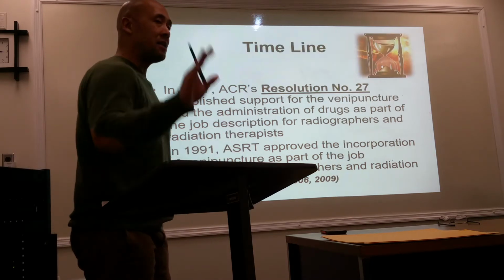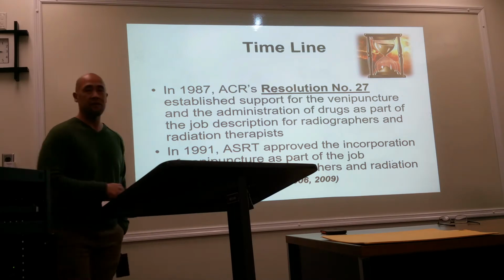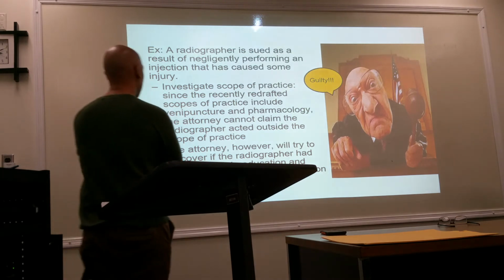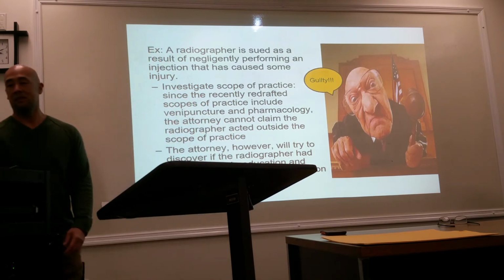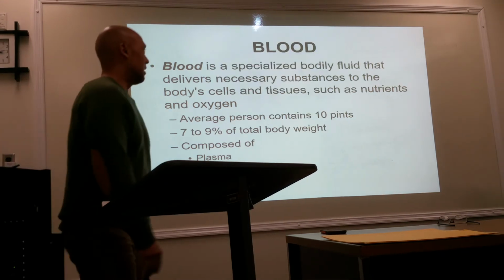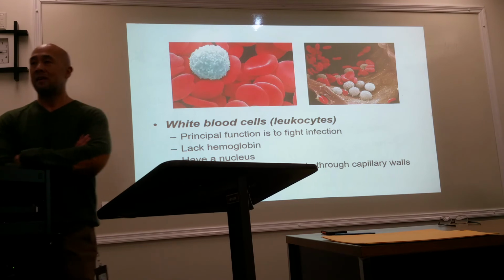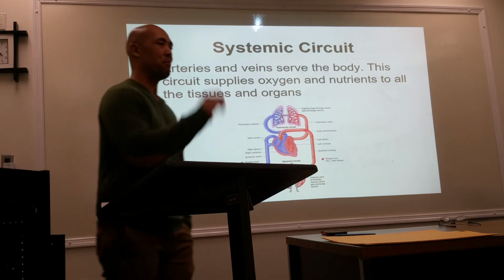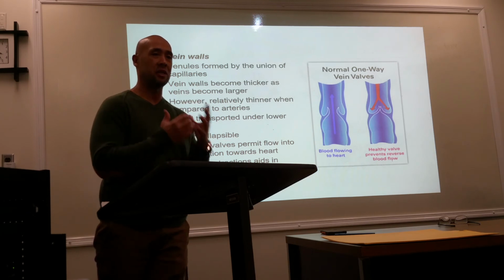Rad 162 Lecture 1: Video 1 of 2